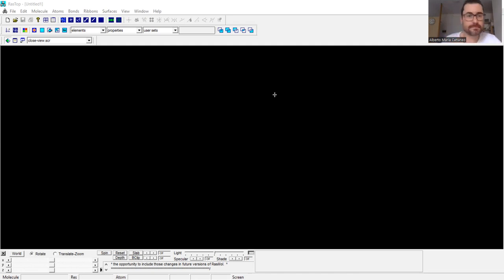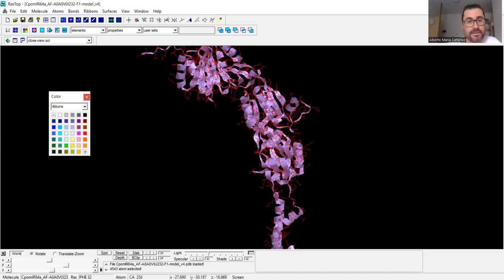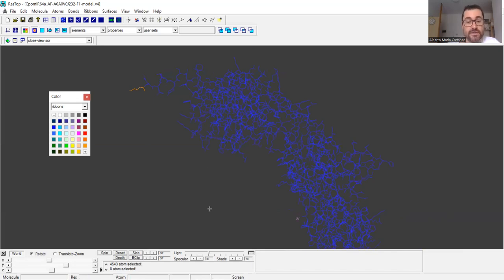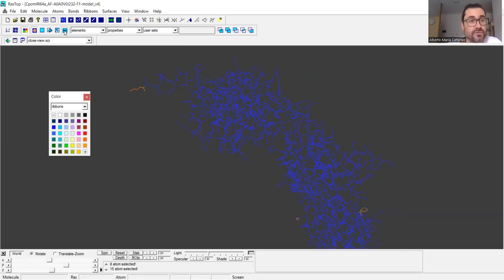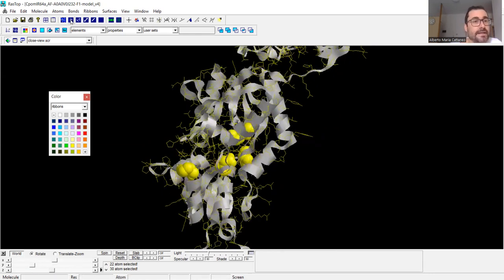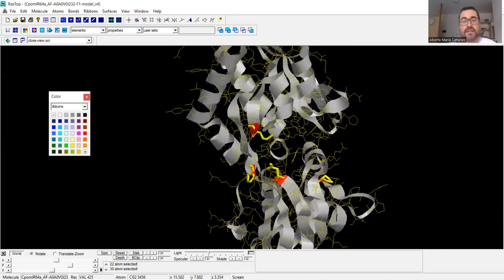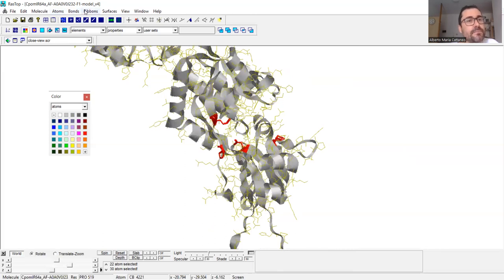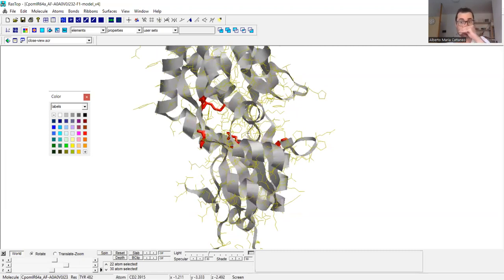RasTop improvised tutorial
Basic use of RasTop to highlight specific amino acid residues into the 3D-structure of a folded TM-protein